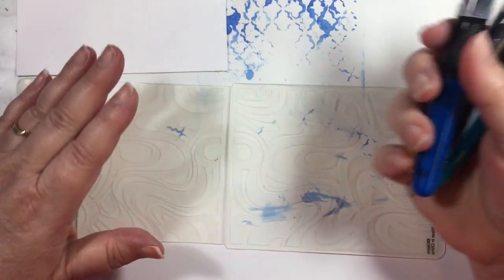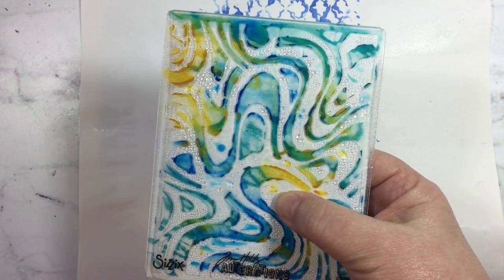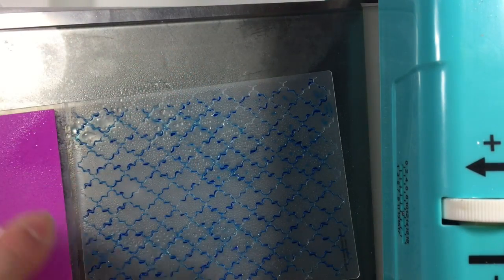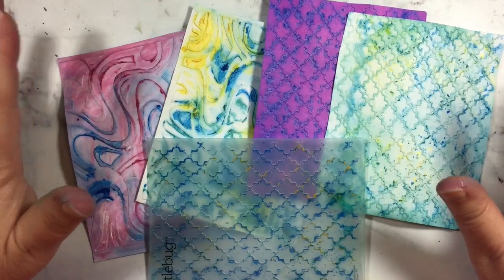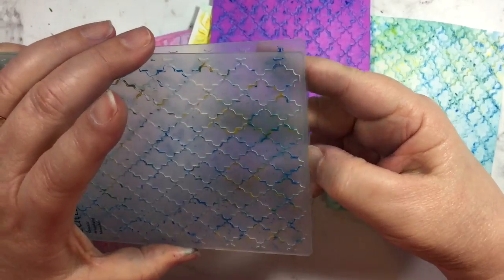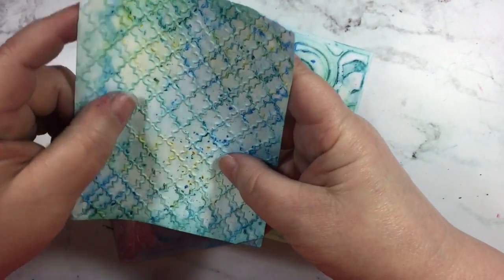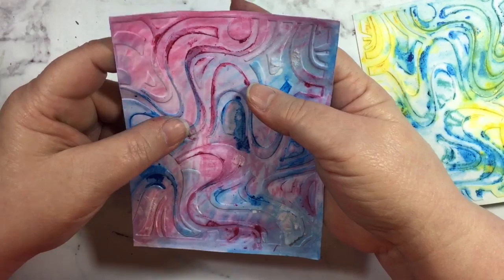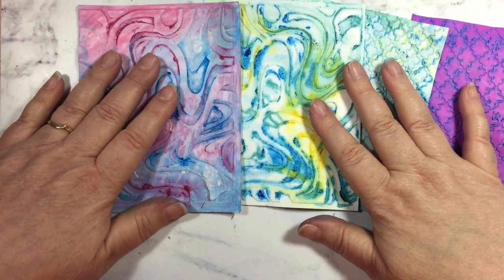Embossing with Marabu Crayons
This is a technique video using Marabu Art Crayons, Embossing folders, and a CrossOver II.
The results can be used for card backgrounds, collage, die-cutting, mixed media, and scrapbooking.

• Crossover II -

• Marabu Art Crayons -